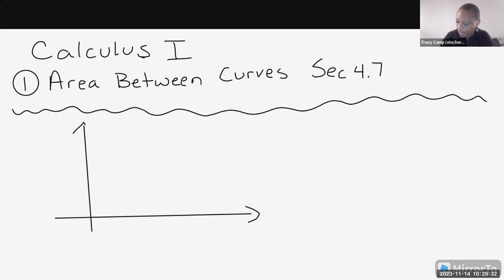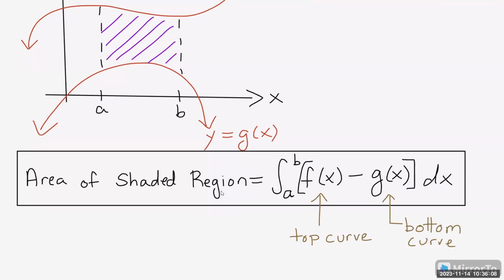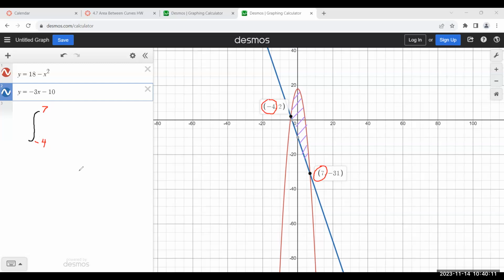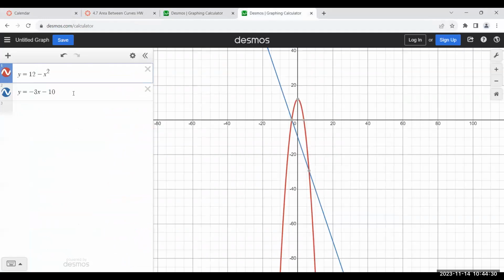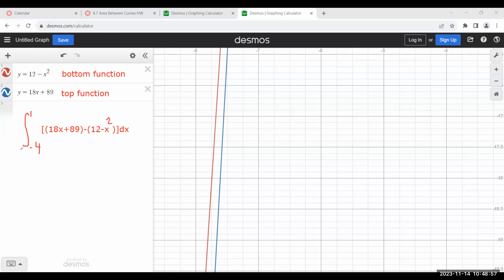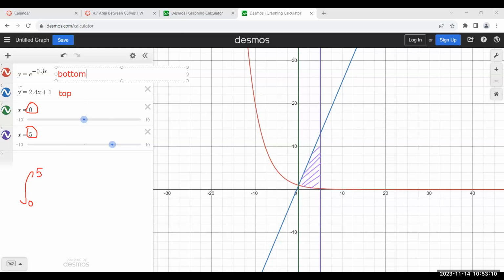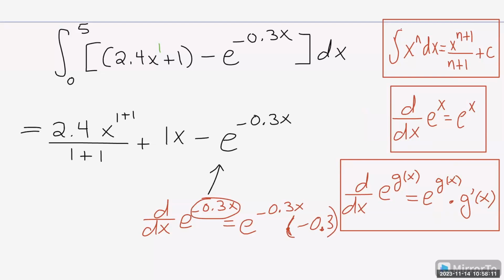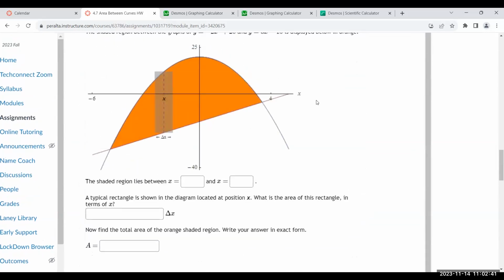Calculus I Sec 4.7 Lecture Video 31 min